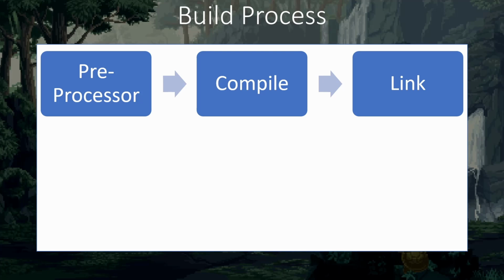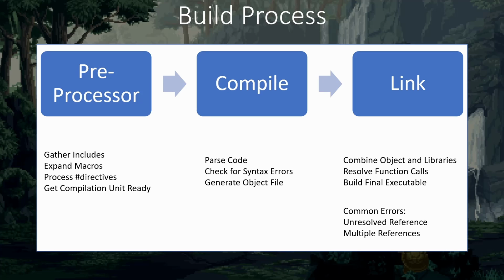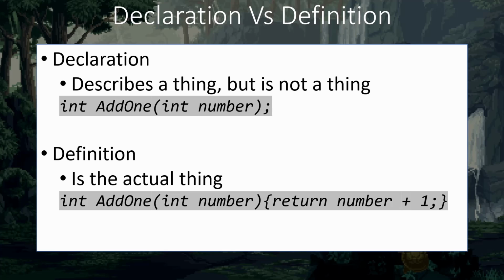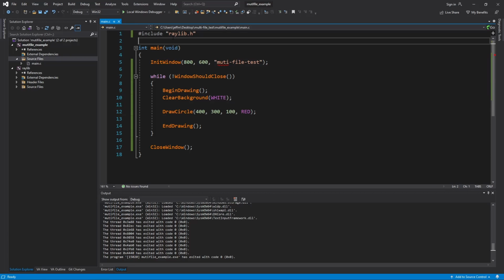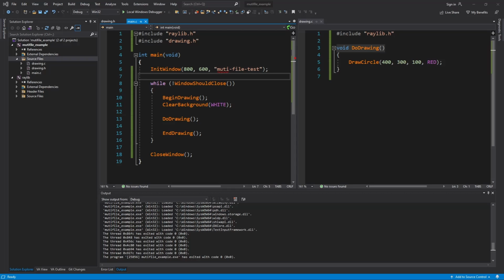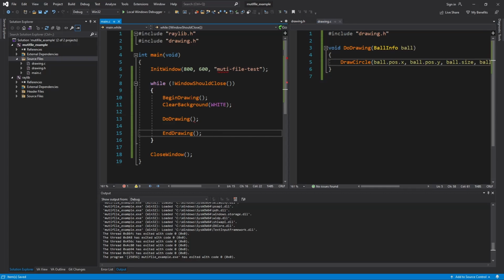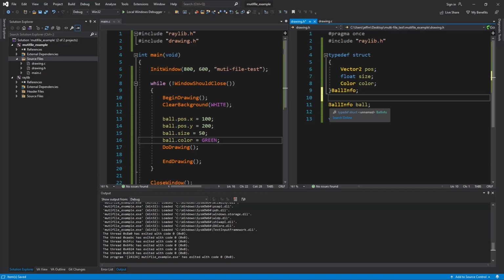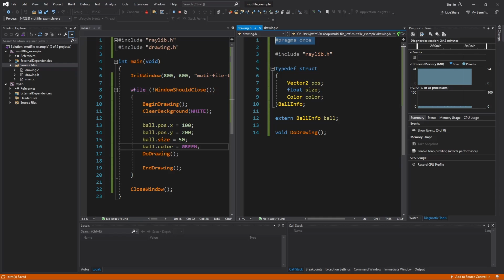Using Multiple Source Files in C and C++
An overview of how to use multiple source code files in C and C++ and how to share data between them.